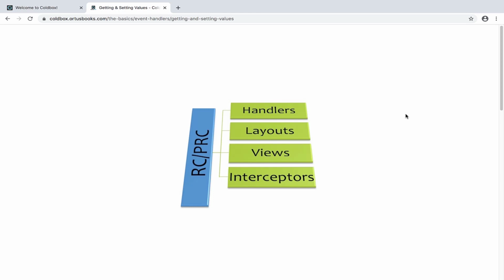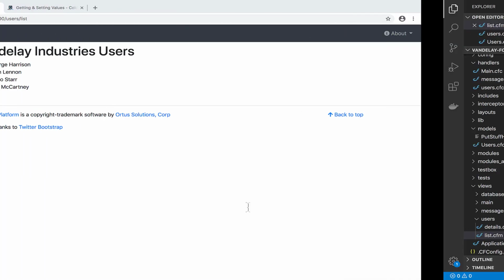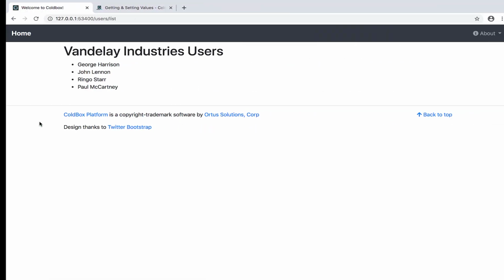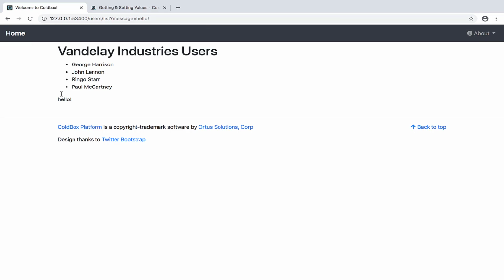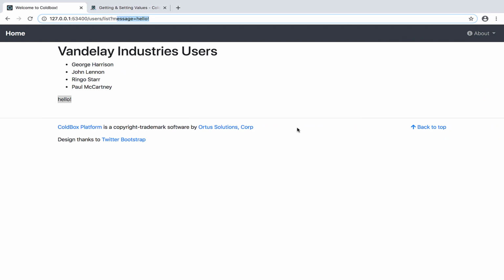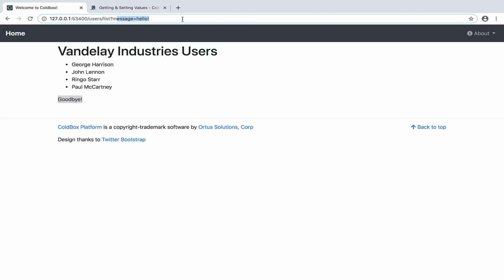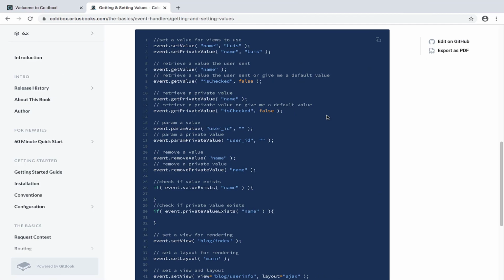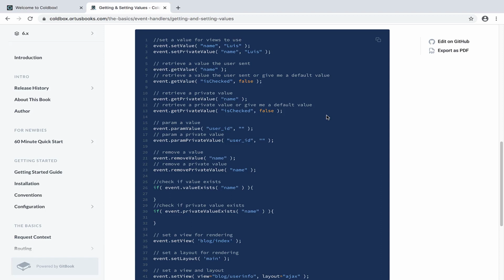4 2 getting setting values Original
Do you struggle to organize your ColdFusion code, improve productivity, and create scalable ColdFusion web applications? If so, you need ColdBox, and we have great news!

For a limited time, we're offering the entire ColdBox course for FREE on our YouTube channel (exclusive for subscribers).